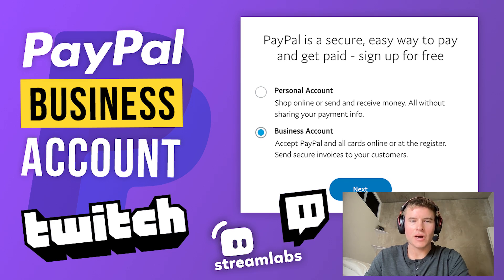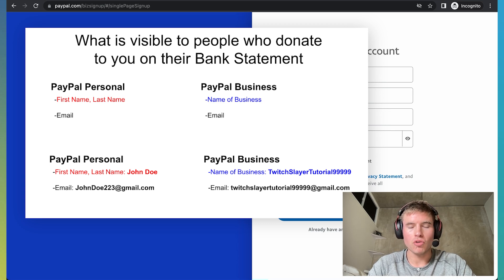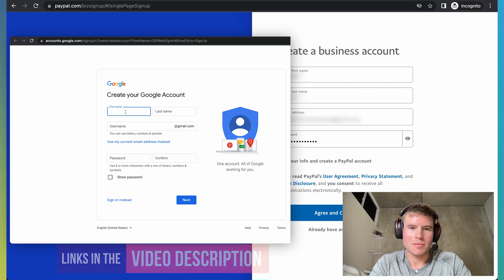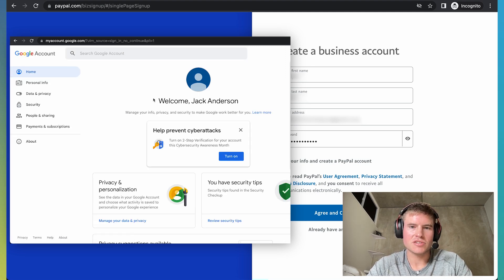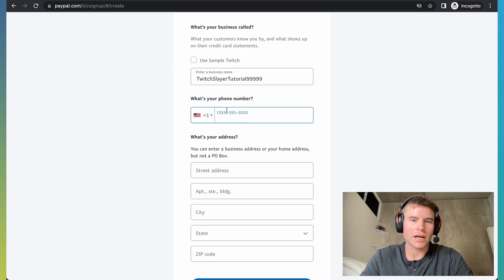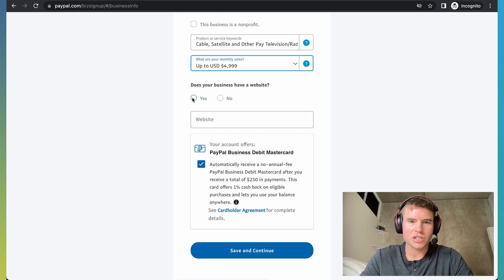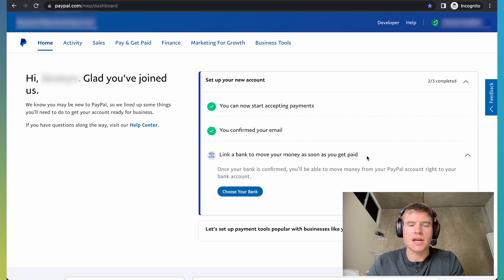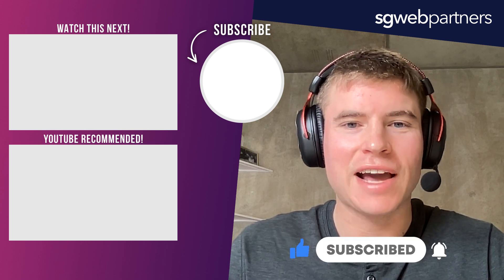How to set up PayPal Business Account for Twitch Streamlabs Donations in 2025 (Step by Step)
In this video, learn how to set up a PayPal Business Account, so you can start accepting Twitch Donations with your Streamlabs account.

After you verify your PayPal business account and connect your bank account, then you can start accepting Twitch Donations on your Streamlabs account.

--  OTHER NOTES --
-You don’t need a business to use a PayPal business account. You can simply sell under your own name if you don’t have a business. Your own name is just used for taxes as a pass-through entity.

-If you’re NOT a USA citizen/resident and do NOT have a SSN (Social Security Number), you will have to select ‘Company’ instead of ‘Sole Proprietorship’ in Step 1 (03:15) of this video when it asks ‘Which describes your business best’. You will then have to enter in your EIN (Employer Identification Number) or ITIN (Individual Taxpayer Identification Number) instead of your SSN (Social Security Number).

-PayPal Business may take more than a week to get approved/verified

-Twitch/Streamlabs payouts usually are preset to $100.00 (So you won't receive a payout from Twitch/Streamlabs into your PayPal Business account UNTIL you have received more than $100.00 in donations)

-You will NOT get taxed if you NEVER receive any donations

-Twitch/Streamlabs payouts usually are preset to $100.00 (So you won't receive a payout from Twitch/Streamlabs into your PayPal Business account UNTIL you have received more than $100.00 in donations). Further, the FIRST time that you receive your $100 payout in your PayPal account, it may take longer to actually receive this money for verification purposes on PayPal's end, but after that, you should expect each payout to be processed instantly.

-- DESK SETUP --
Standing Desk

— Video Markers —
0:00 Introduction
0:11 StreamLabs - PayPal Plus
0:32 Signup for PayPal Business Account on PayPal
0:52 Benefits of PayPal Business (Bank Statement Displays Business name instead of personal first/last name)
1:46 Optional: Create a new GMAIL account with a new email
3:04 Fill in the basics
3:16 Sole Proprietorship
3:30 Business Name (Aka 'Twitch' username)
4:18 Product/Service Keyword + Monthly Sales
5:12 Social Security Number + Date of Birth
5:34 Account created - confirm email address + connect bank account
6:13 StreamLabs - Connect/Link PayPal Business account
6:46 Final Words